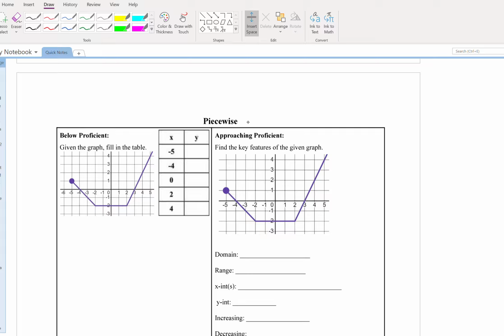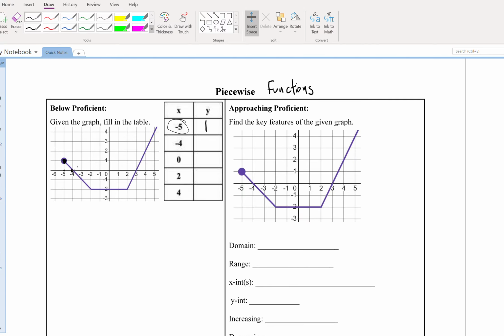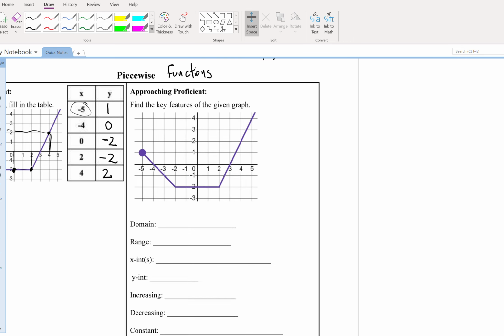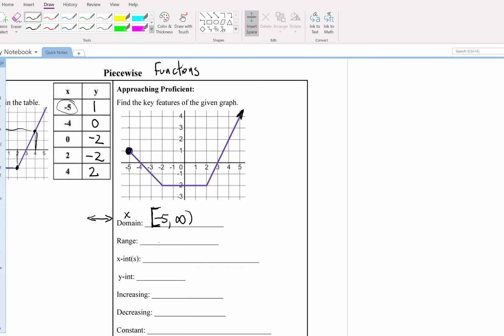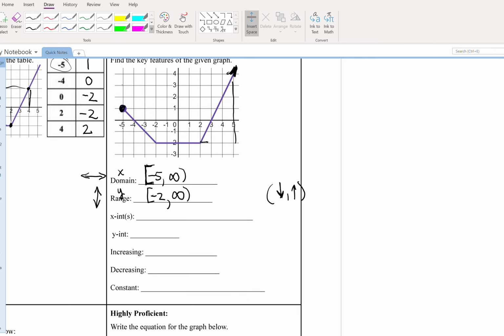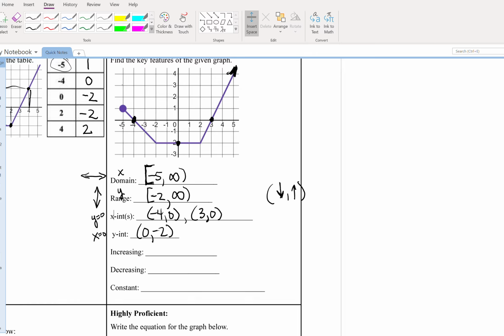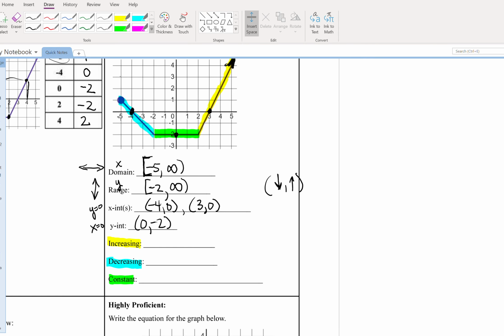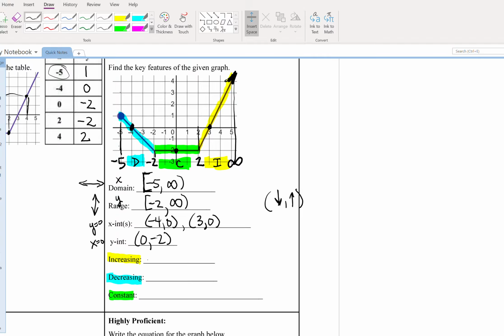Piecewise Functions 1